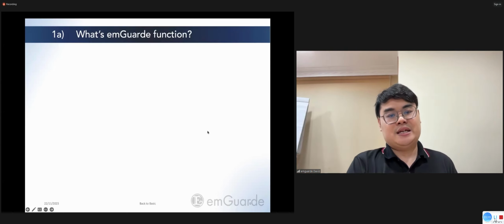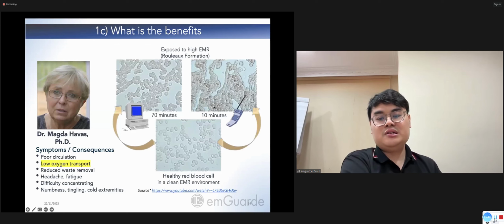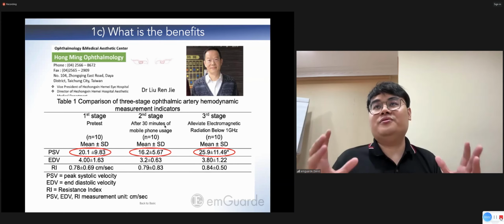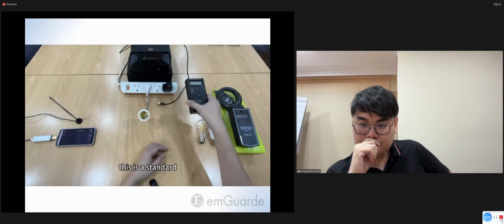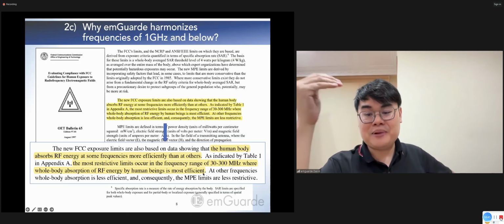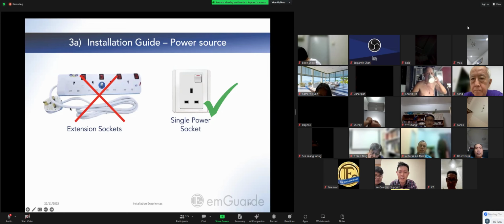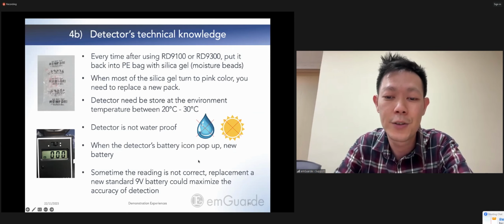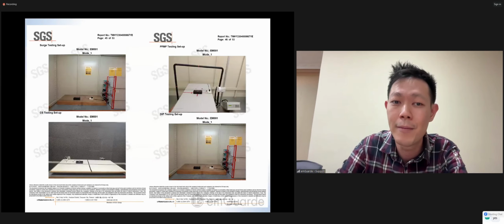emGuarde Intensive Training with news on New RD9300 release & detector training. 22/11/2023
A game changer product & business.
Speaker: David Chang   22/11/2023